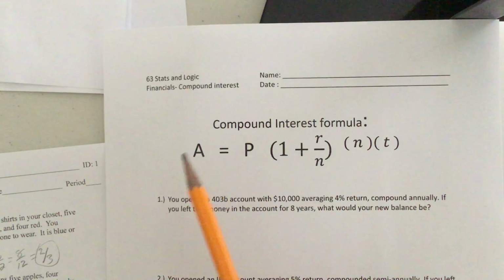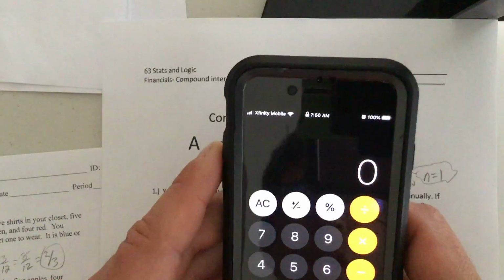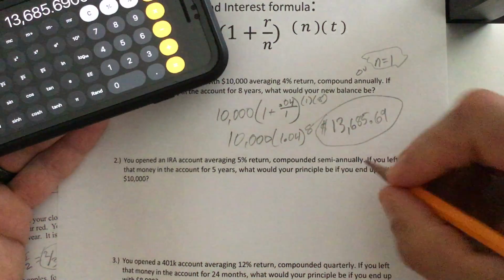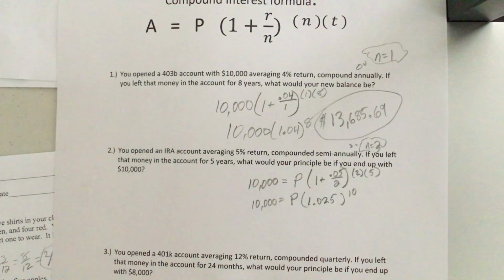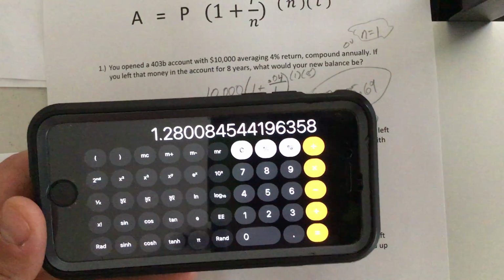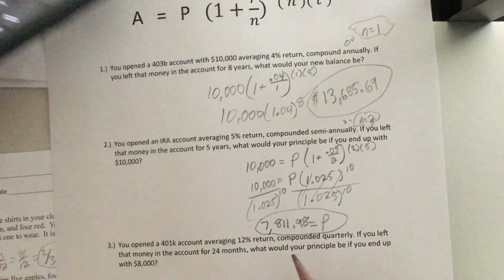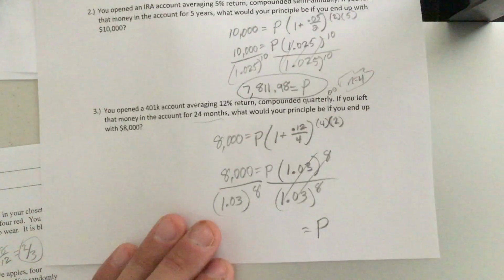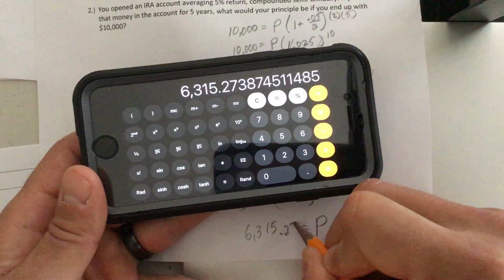Mr. Herr’s video for Statistics- section 6.4 day 2- 5/19/29